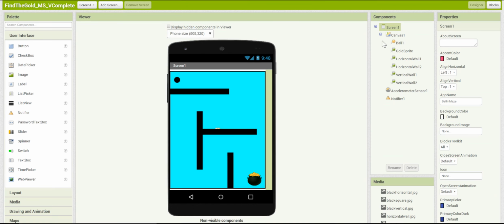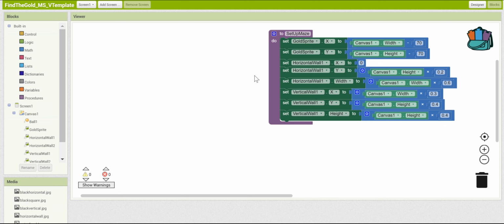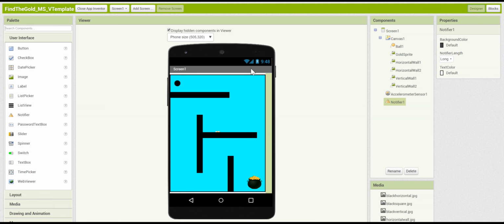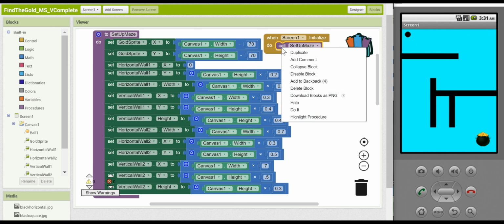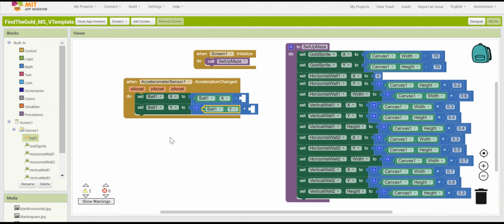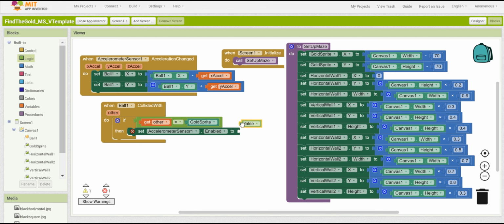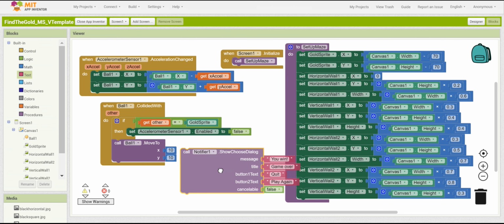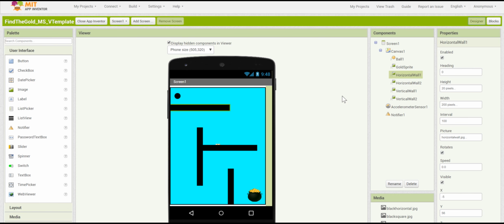Find the Gold Maze App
Learn to make a maze app where you tilt the mobile device to make the ball move through the maze. Win the game when the ball finds the pot of gold.